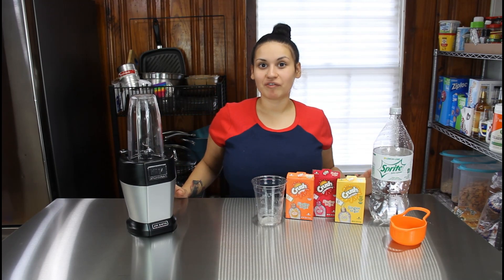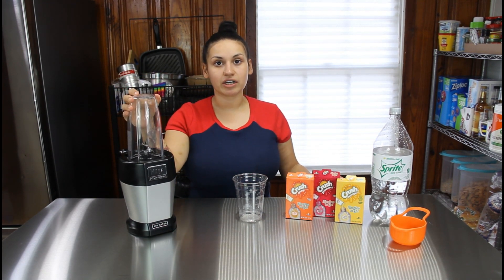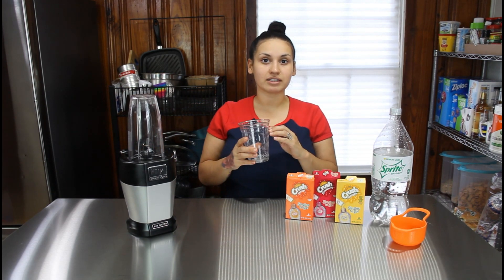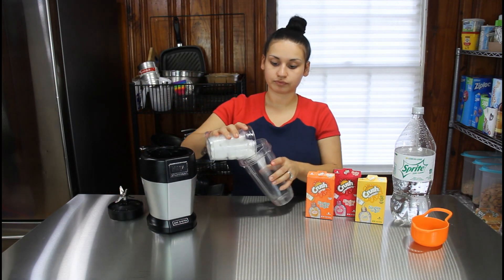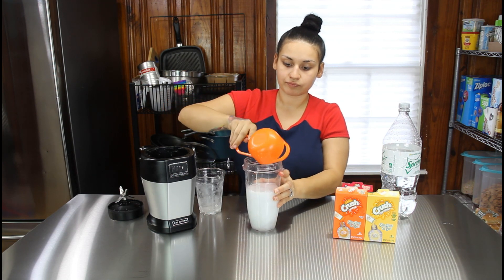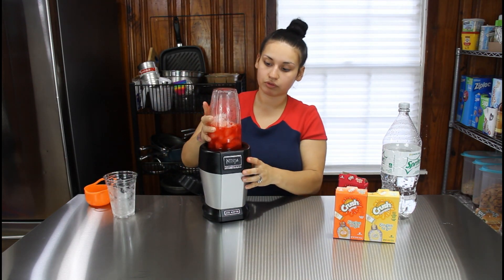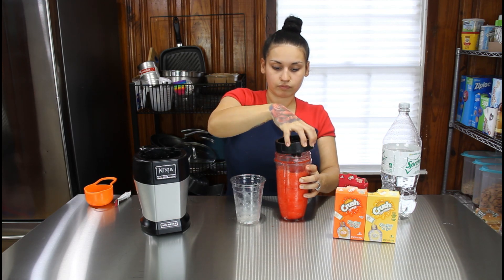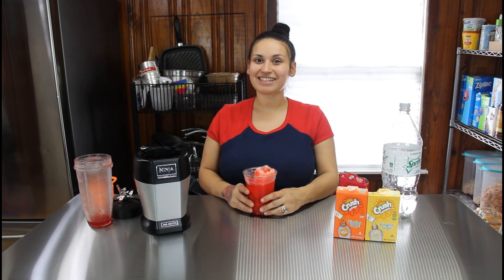Keto Slushie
Ingredients:
1 cup of sprite Zero
1 pack of crush powder
16 oz cup
Ice

Ninja Blender: